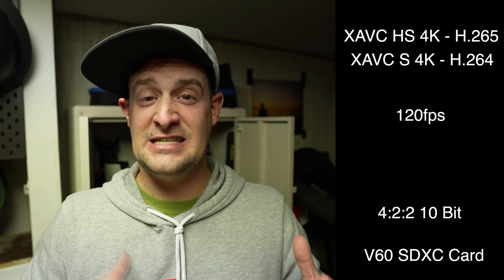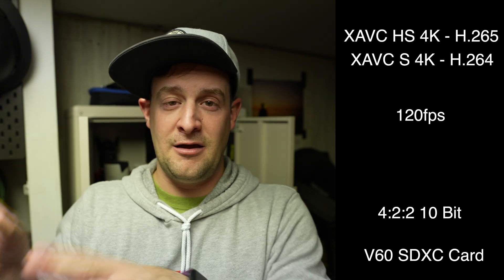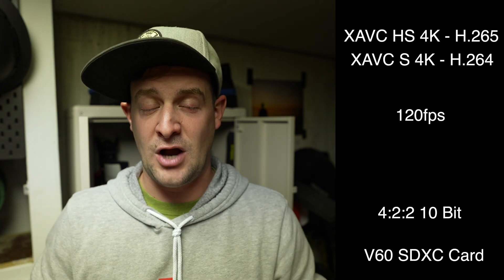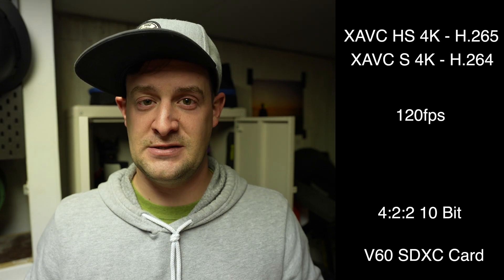Sony a7Siii - What Cards Still Work?? | V30, V60, V90, CF Express-A?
This entire video was filmed (and uploaded) in XAVC 4K 4:2:2 10bit at 24fps. It was recorded entirely on a Sandisk Extreme Pro V30 SDXC card. No new CF Express Type-A, no V90 SD cards. Just the good old classic.

Before you swap all your cards out for hundreds of dollars of upgraded SD cards or new CF Express-A Cards, consider what you normally film and you may find that these "old" cards will handle 80% of the work you throw at them.

Summary:
V30 Cards are Capable of
XAVC S (H.264) and XAVC HS (H.265)
At 4K, 4:2:2 10bit at 24, 30, and 60 fps.

V60 Cards are Capable of all that AND
At 4K, 4:2:2 10bit at 120fps

It's only for the XAVC 4K S-I (all Intraframe recording) that the V90 and CFExpress-A cards are necessary. You can do quite a lot with your old V30's that served your previous cameras well.

No one paid me for any of this nor gave me anything for free. I paid for all of this with my hard earned money. Thanks for sitting through an ad or two.